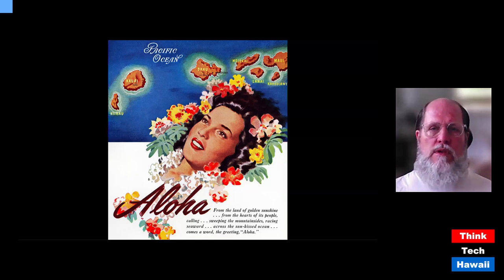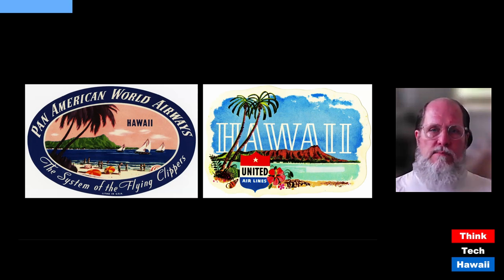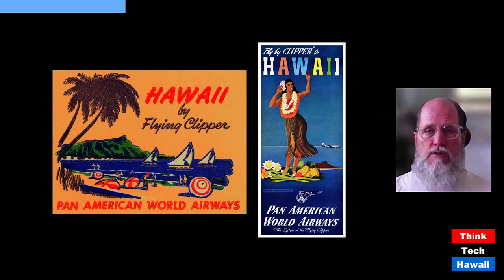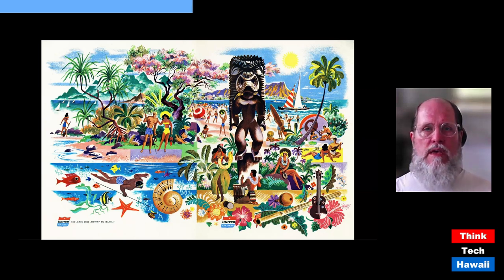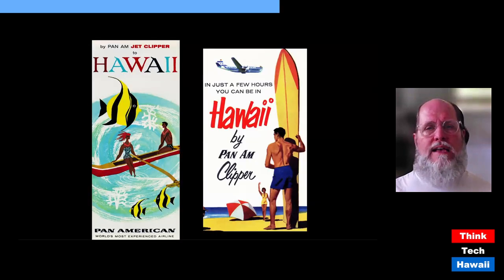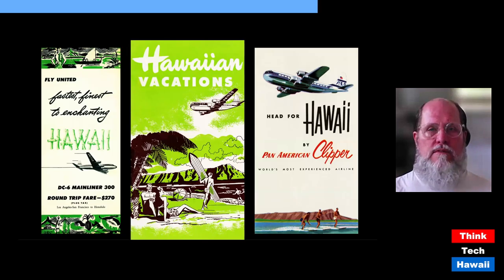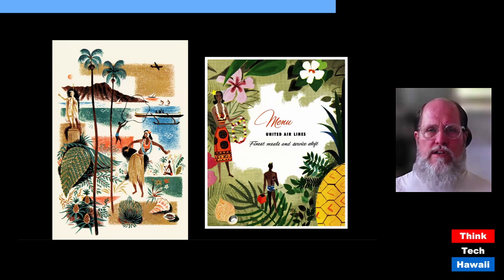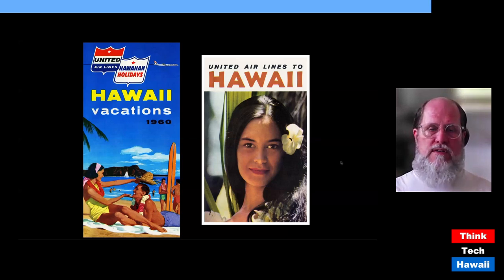Advertising Paradise, to Travel by Air (How Did We Get Here)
for great content and great community.